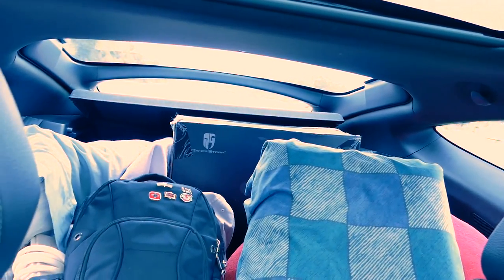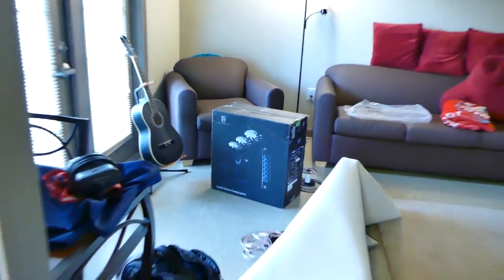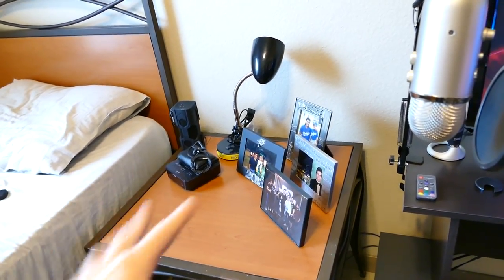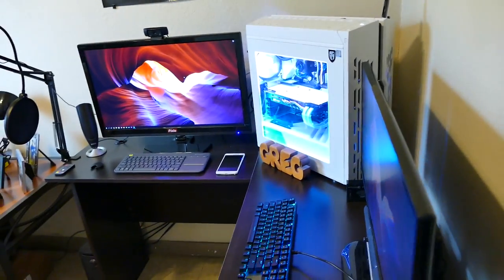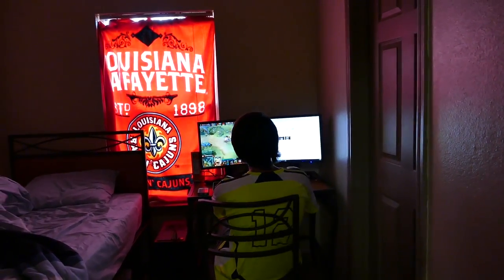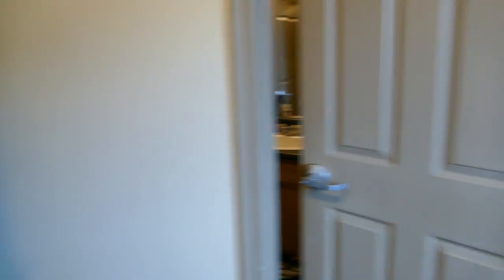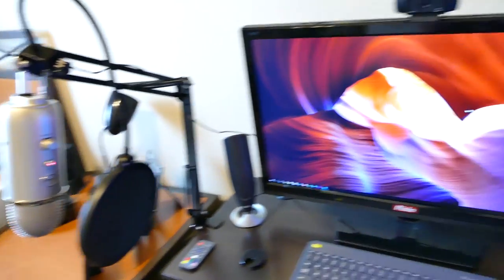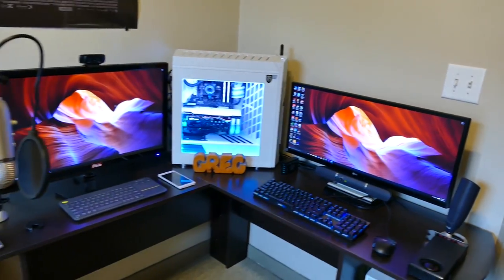The EPIC New Studio Tour/Vlog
Let me know what you think, and feel free to contribute ideas below!

L-Shaped Desk